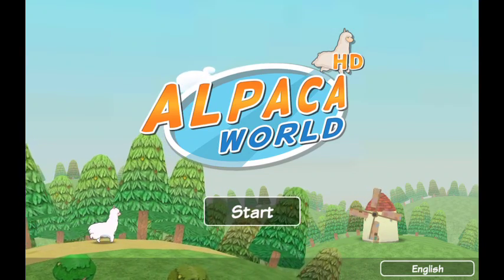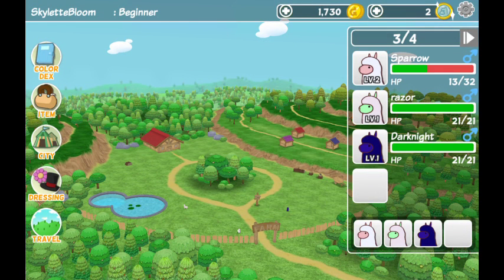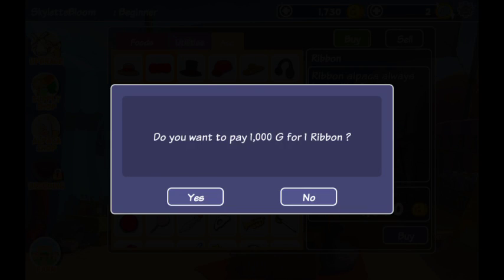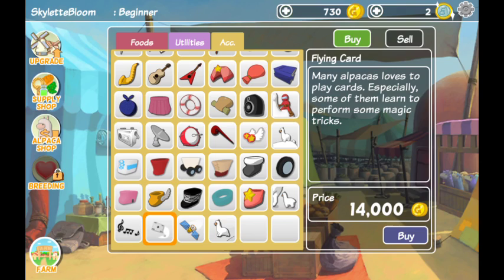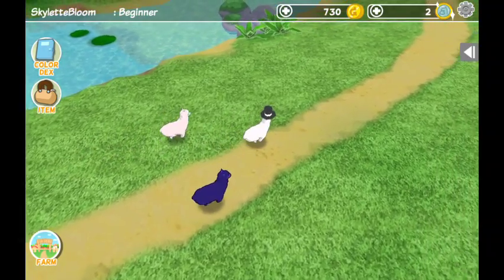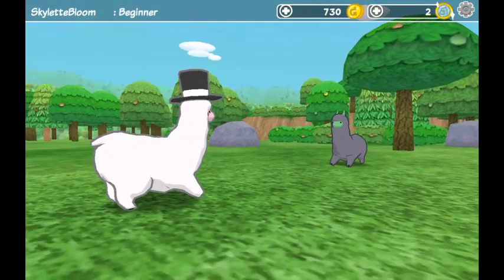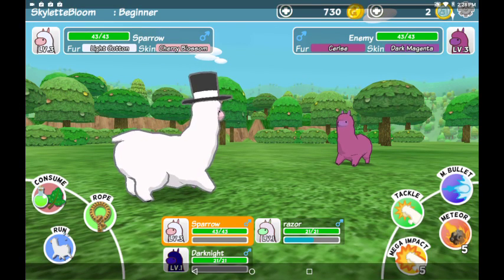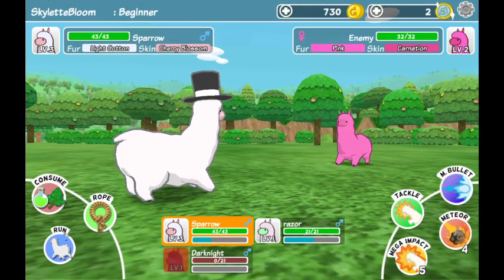Alpaca world -ep 1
First time using YouTube I'm ameture hope u like my video also follow me on musically at blue_jay24